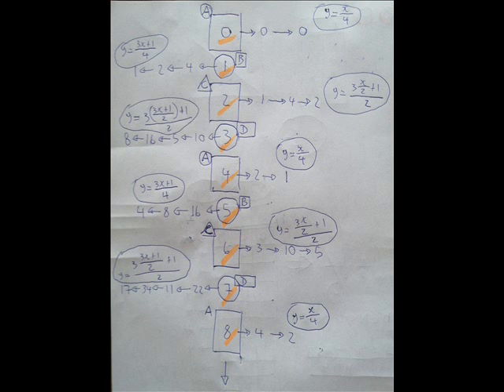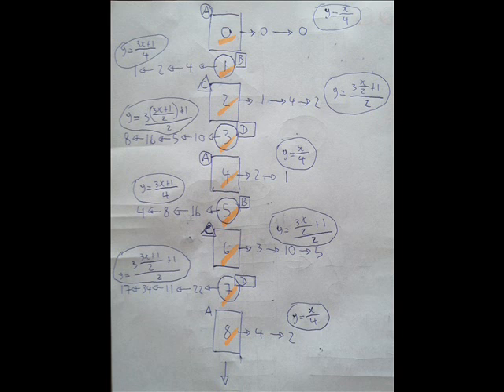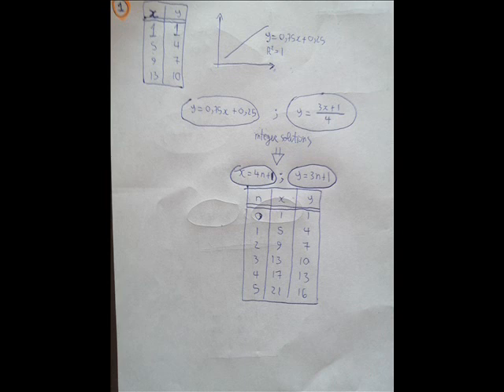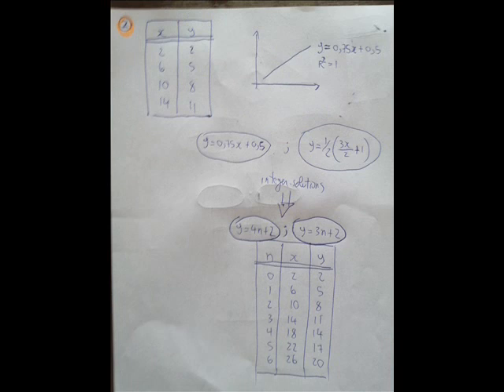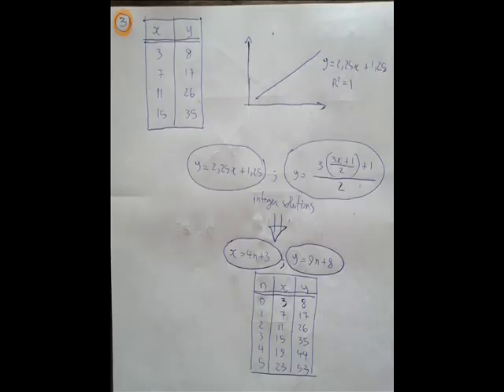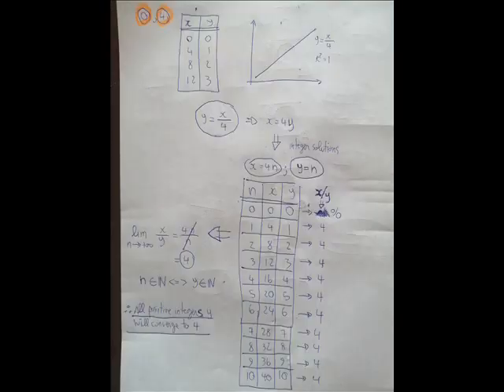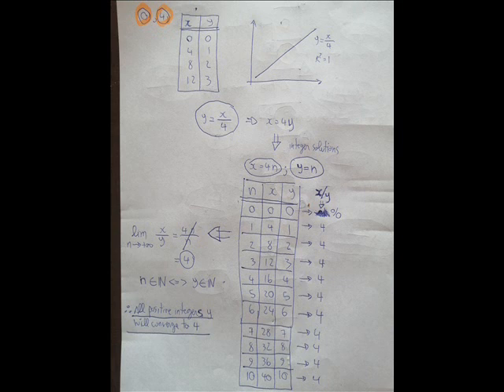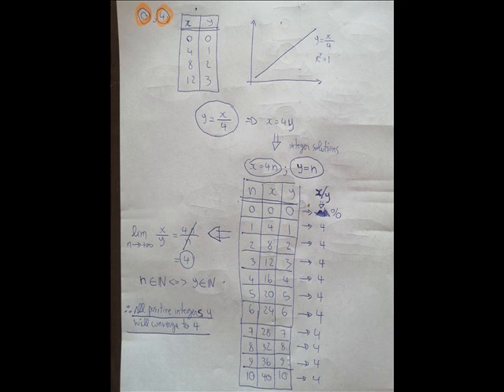Collatz Conjecture (Video 1)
There is something going on here.